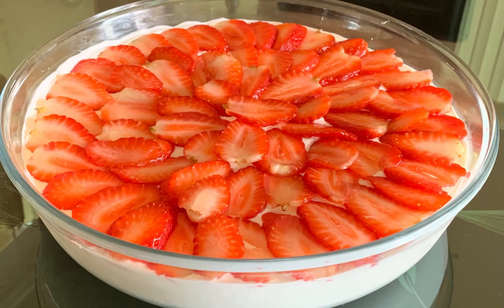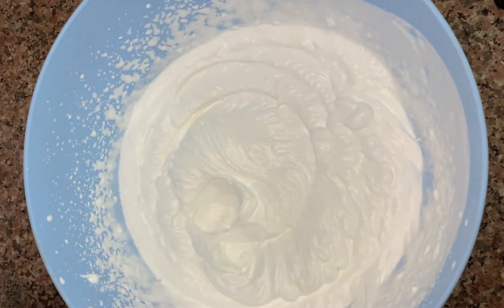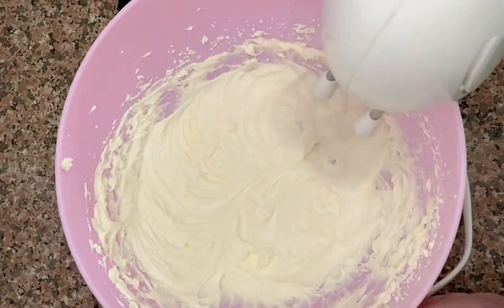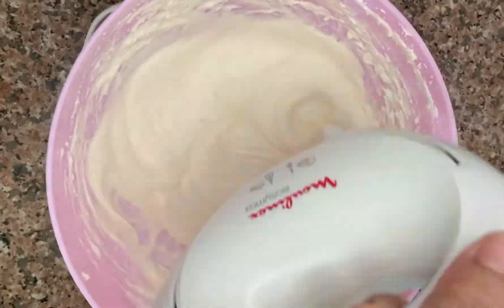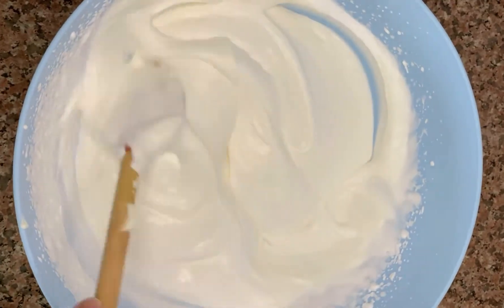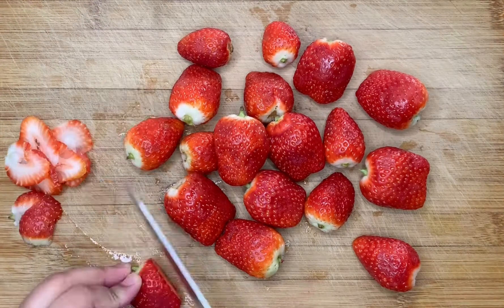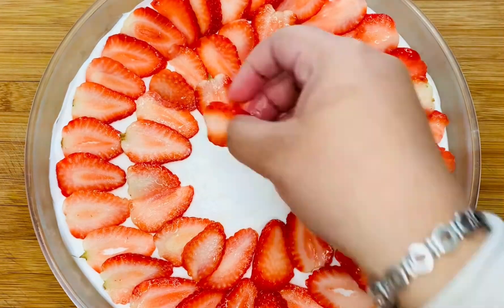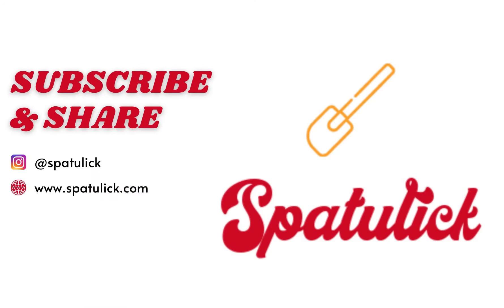Cream Cheese Mousse | No-bake | 3 Ingredients | 10 minute recipes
Hello!

Hope you enjoy this super simple and delicious recipe!